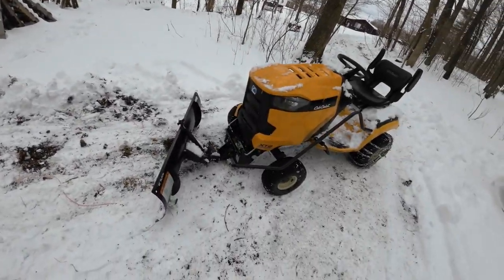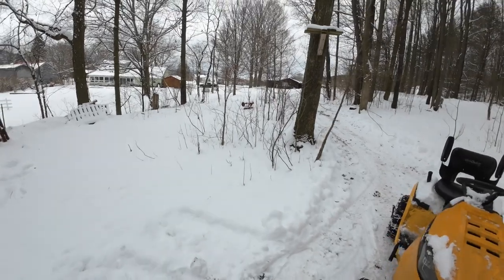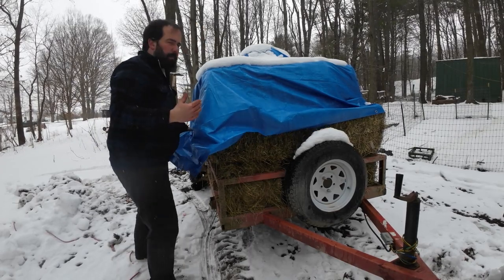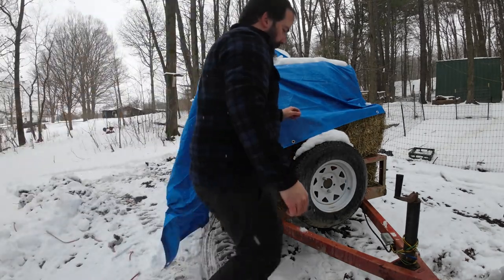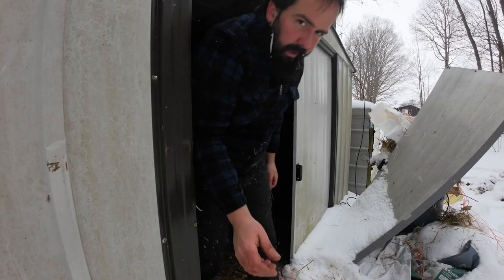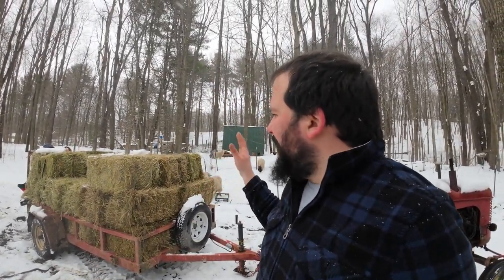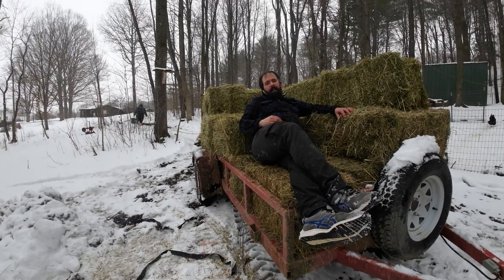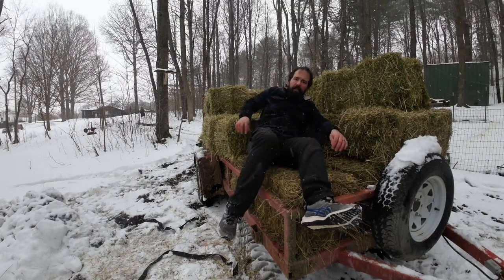One SIMPLE trick to get 1,000 Subscribers in 30 DAYS!!!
One simple trick will get 1,000 subscribers, and we move hay and stuff.